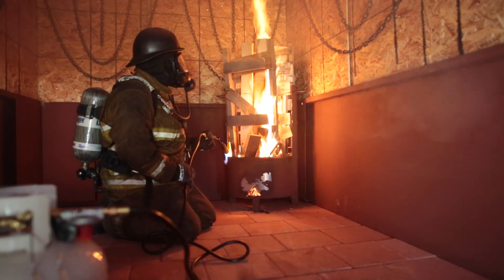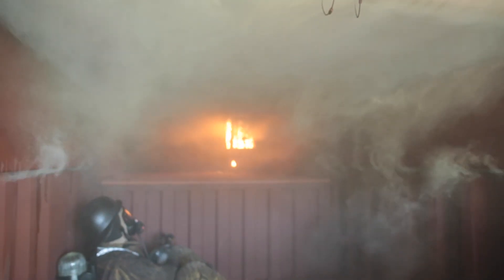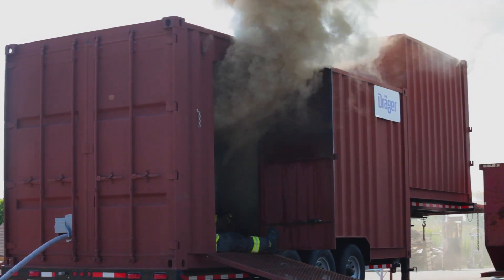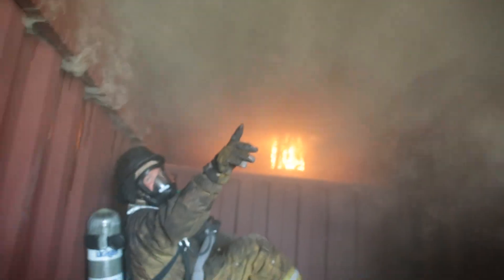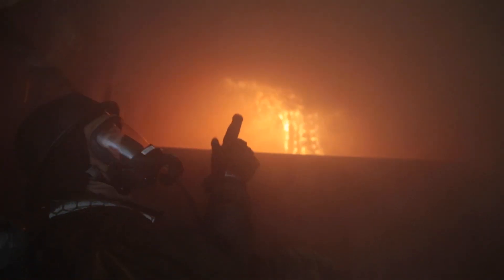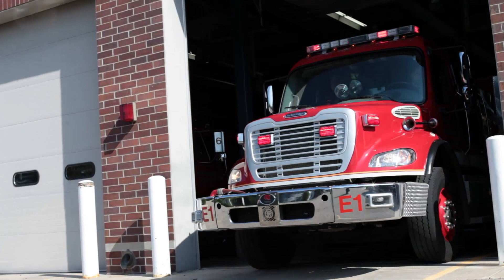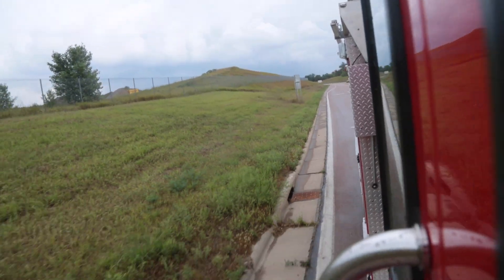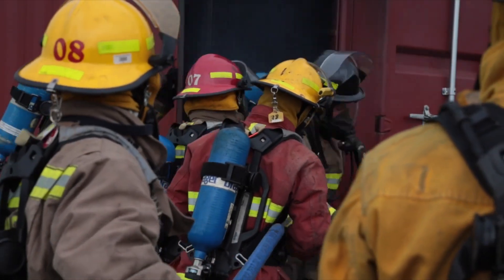Stay One Step Ahead: Flashover Simulation and Live Fire Training (Part 5 of 5)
Fire departments today are responding to fewer fires. While that's a good thing, it means less hands-on experience.  See the real value of live fire training.